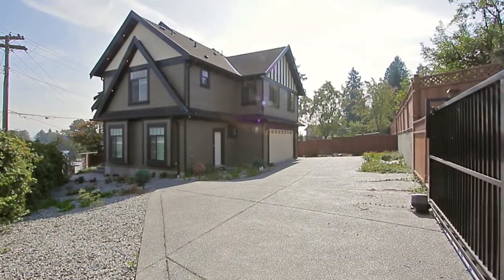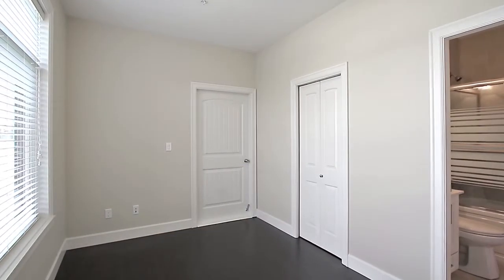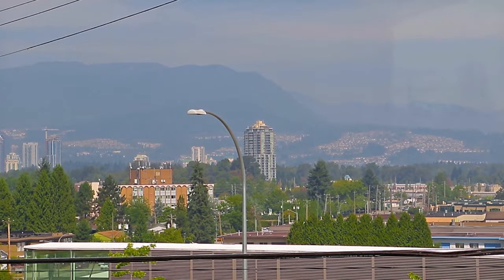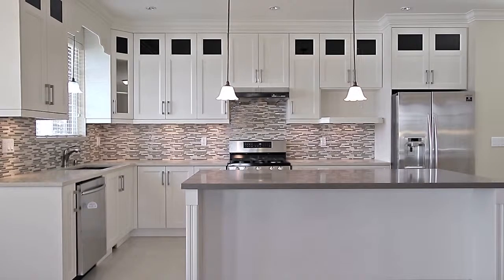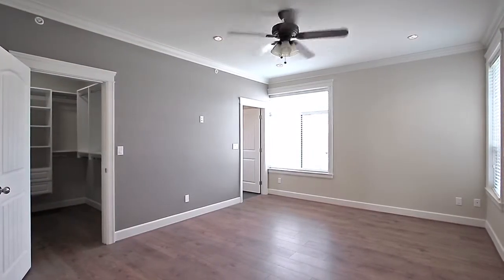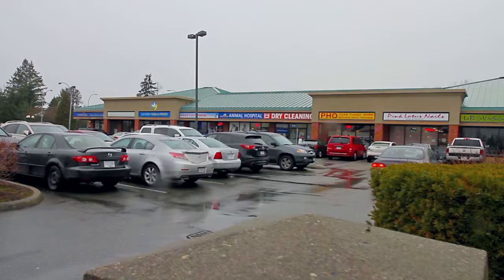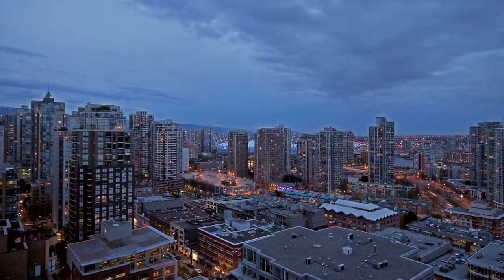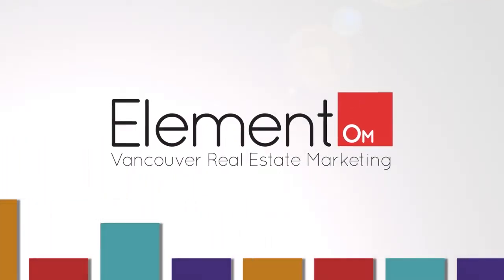1998 Pitt River Rd, Port Coquitlam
NEW Mary Hill home with 2-5-10 warranty! This finely crafted 6 bdrm residence w/ legal suite features a bright open concept main floor w/ panoramic mountain views. The large island w/ breakfast bar is perfect for entertaining & highlights the gourmet kitchen w/ gas range, quartz counters & stainless appliances. Hardwood floors throughout w/ energy efficient radiant heat. King size master bedroom w/ large walk-in closet & spa inspired ensuite bathroom. Other notables include a double garage, remote access gate & wired surveillance system. Conveniently located a short walk to shops, parks, schools & transit. Close to West Coast Express station & easy access to Hwy 1 & Lougheed Hwy. Excellent income potential!